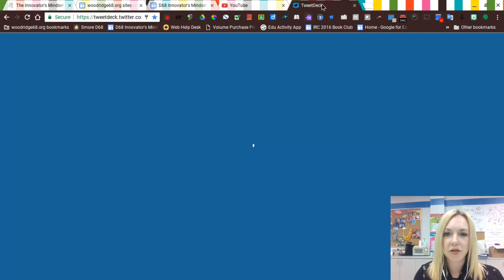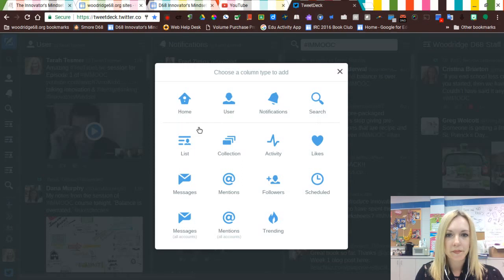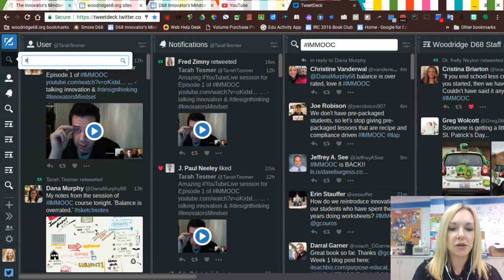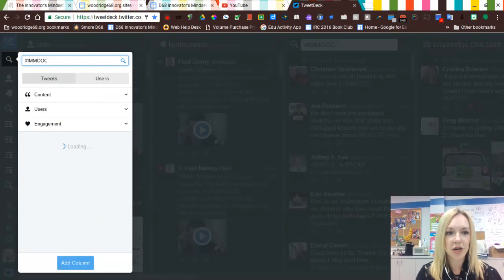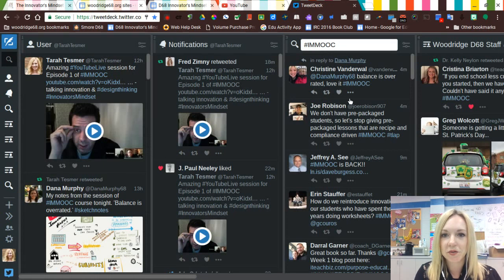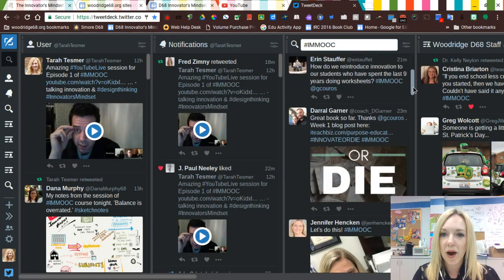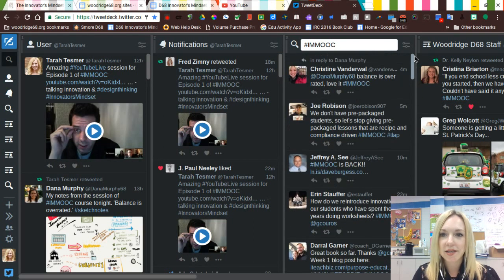D68 IMMOOC Internal University Blog Page - Week 1 Update